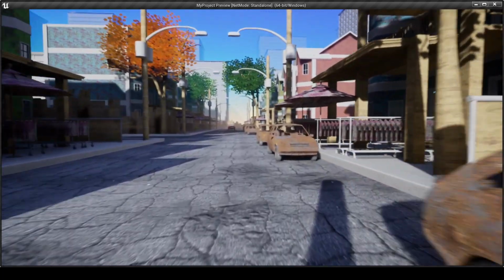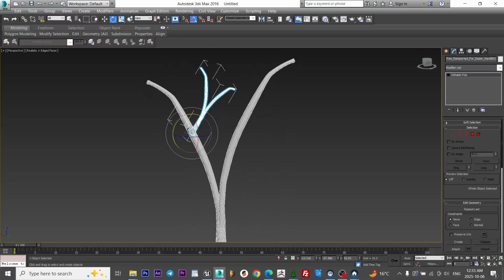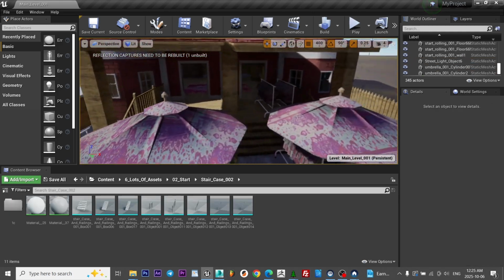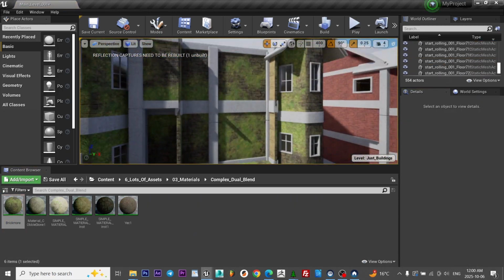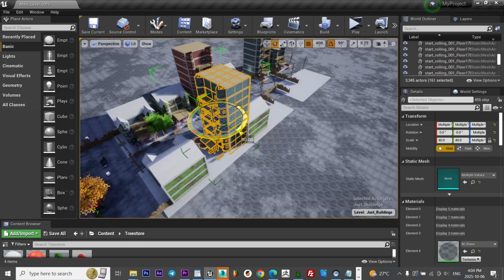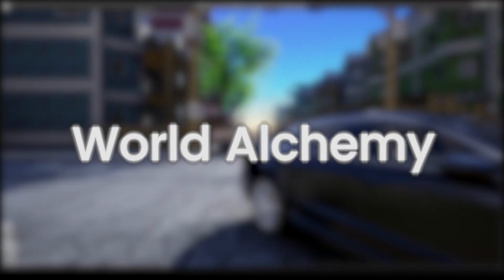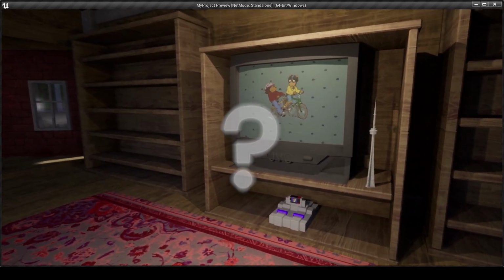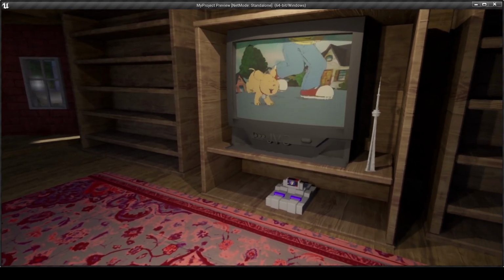Building A City - Inspired by Kensington Market And Toronto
🎥 How I Built a Toronto Neighborhood Inside the Unreal Engine

🗺️ 𝟭. 𝗨𝘀𝗶𝗻𝗴 𝗚𝗼𝗼𝗴𝗹𝗲 𝗠𝗮𝗽𝘀 𝗮𝗻𝗱 𝗞𝗲𝗻𝘀𝗶𝗻𝗴𝘁𝗼𝗻 𝗠𝗮𝗿𝗸𝗲𝘁 𝗳𝗼𝗿 𝗜𝗻𝘀𝗽𝗶𝗿𝗮𝘁𝗶𝗼𝗻
I wanted to create a neighborhood inspired by Kensington Market. I went inside Google Maps and used it as reference images for which assets need to be created. I then 3D modeled the assets — clothing racks, fences, awnings, trees, etc.

🧱 𝟮. 𝗖𝗼𝗻𝘀𝘁𝗿𝘂𝗰𝘁𝗶𝗻𝗴 𝗛𝗼𝘂𝘀𝗲𝘀 𝘄𝗶𝘁𝗵 𝗠𝗼𝗱𝘂𝗹𝗮𝗿 𝗔𝘀𝘀𝗲𝘁𝘀 𝗮𝗻𝗱 𝗚𝗿𝗶𝗱 𝗣𝗼𝘀𝗶𝘁𝗶𝗼𝗻𝗶𝗻𝗴
Modular assets and grid positioning made it quick and easy to build out homes and align them perfectly.

🏙️𝟯. 𝗨𝘀𝗶𝗻𝗴 𝗗𝗠𝗣 (𝗗𝘂𝗽𝗹𝗶𝗰𝗮𝘁𝗲, 𝗠𝗼𝗱𝗶𝗳𝘆, 𝗣𝗼𝗽𝘂𝗹𝗮𝘁𝗲) 𝘁𝗼 𝗕𝘂𝗶𝗹𝗱 𝗮 𝗡𝗲𝗶𝗴𝗵𝗯𝗼𝗿𝗵𝗼𝗼𝗱
I used a process called DMP — duplicate, modify, and populate.
It’s about taking one home, creating variations, and using those to form a full neighborhood efficiently.

✨ 𝟒. 𝐆𝐢𝐯𝐢𝐧𝐠 𝐭𝐡𝐞 𝐆𝐚𝐦𝐞 𝐒𝐨𝐮𝐥
After the neighborhood was built, I used “World Alchemy” — to give the world a soul. Arthur reruns on an old style Tube TV, a self-playing Monopoly board, a car that turns left, and even a Super Nintendo beneath the TV to help the city feel greater than the sum of it's parts.